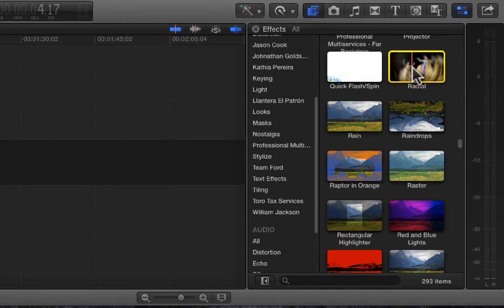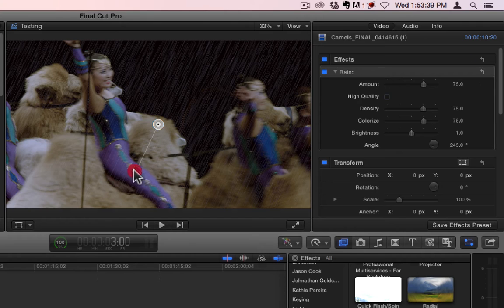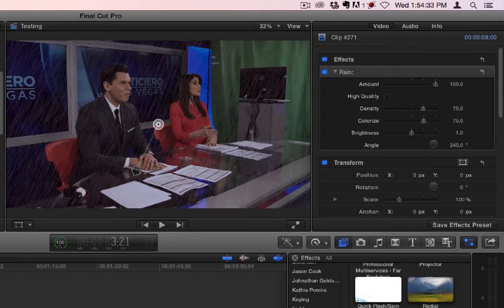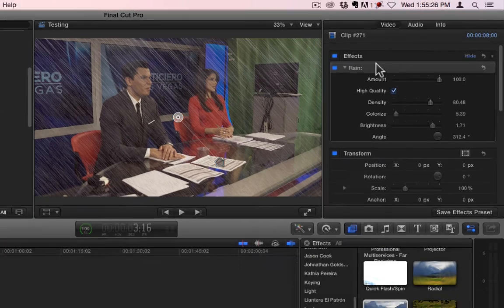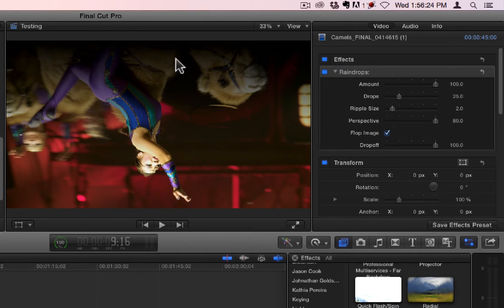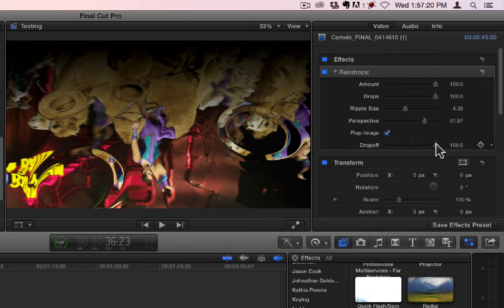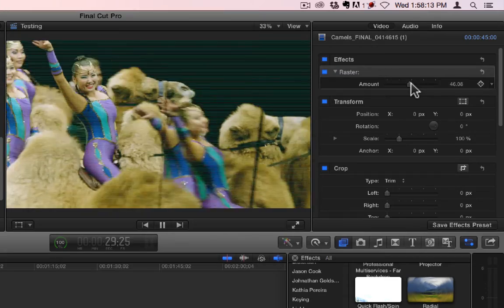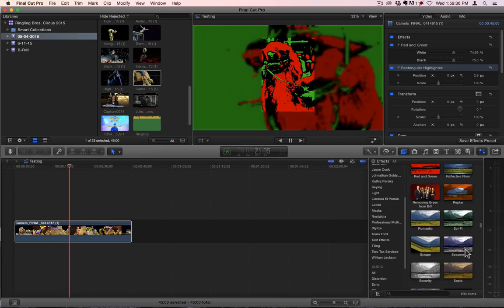Final Cut Pro X Filters - Radial through Raster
Demonstrations of the following video filters in Final Cut Pro X:
Radial
Rain
Raindrops
Raster